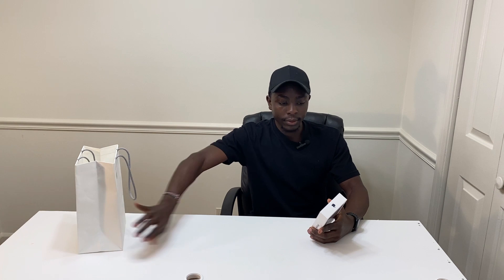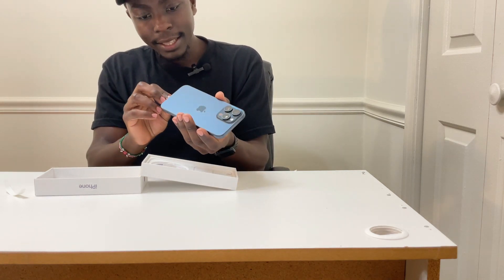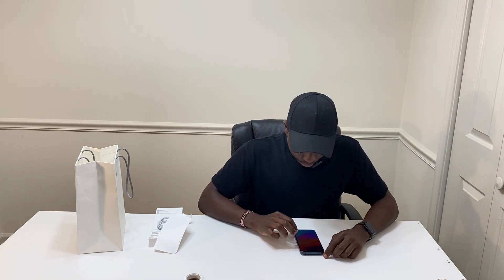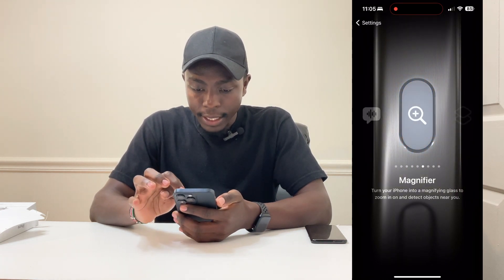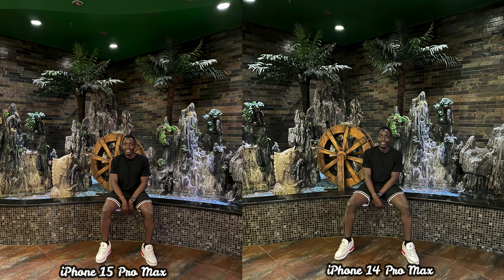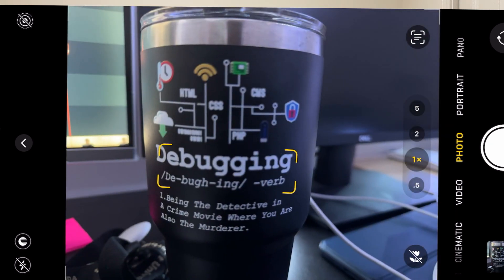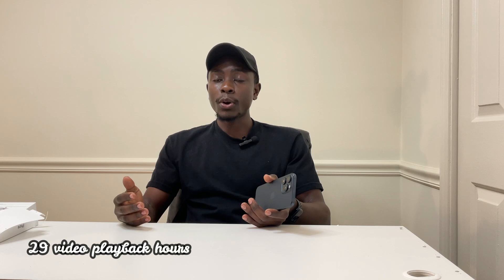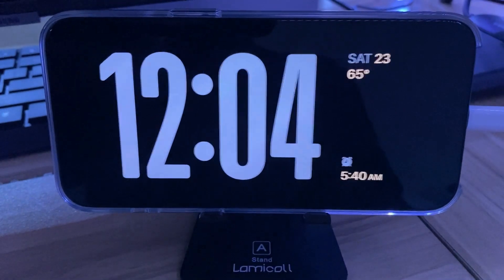Unboxing & Review: The Brand-New iPhone 15 Pro Max | First Impressions & Hidden Features!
Dive into the world of Apple with me as I unbox, review, and explore the remarkable features of the recently launched iPhone 15 Pro Max! 📱🎉 From its sleek design to the groundbreaking technology under the hood, I’ll share my insights on everything you need to know about this innovative device. Is it worth the upgrade? Let’s find out!

In today’s vlog:
0:00 - Intro
0:27 - Unboxing the iPhone 15 Pro Max
2:05 - Design & Aesthetics
4:20 - First Impressions
4:50 - Set up
5:45 - Camera Capabilities
7:50 - Performance
8:12 - Additional Features
11:40 - Pricing
12:27 - My thoughts
15:51 - Conclusion

Whether you’re an Apple aficionado or considering your first iPhone, this video is packed with all the information you’ll need to make an informed decision. Join me in discovering the hidden gems and notable enhancements that set the iPhone 15 Pro Max apart from its predecessors. 🔔